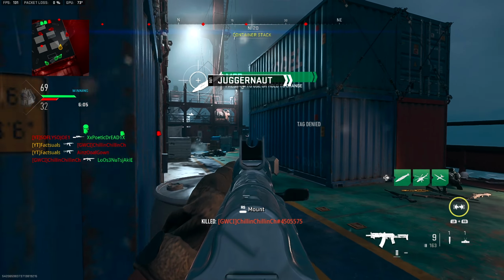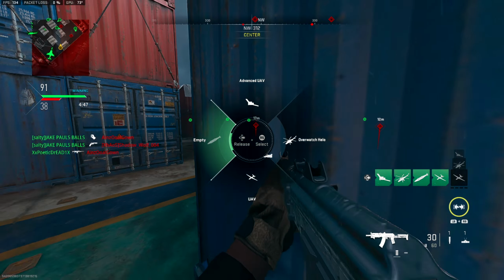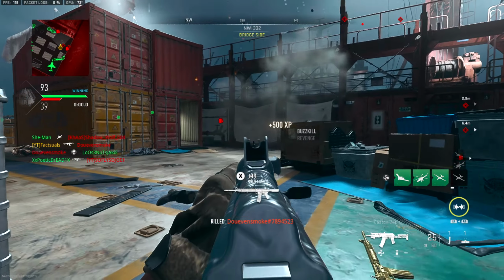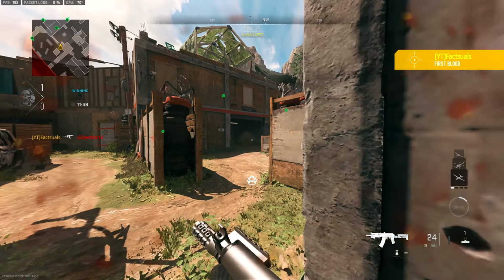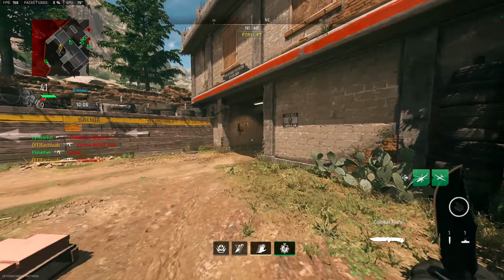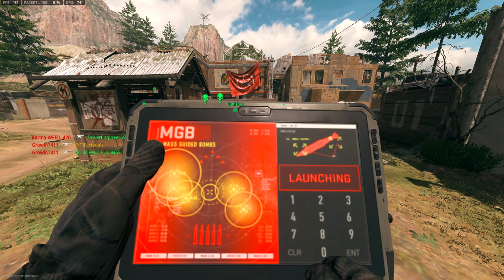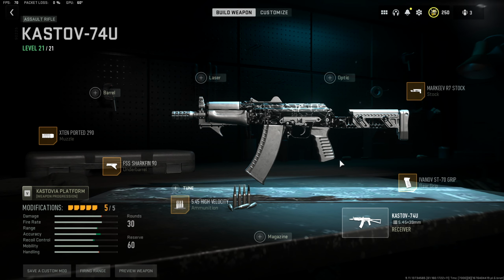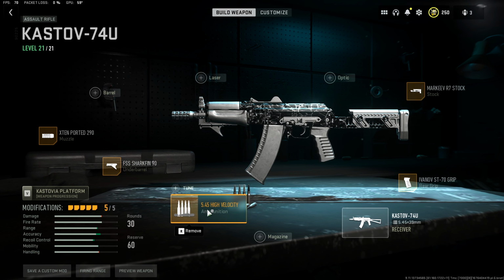the BEST GUN in MW2 SEASON 2.. 😍 (Best "Kastov-74u" Class Setup) - Modern Warfare 2!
🔥Social Medias🔥